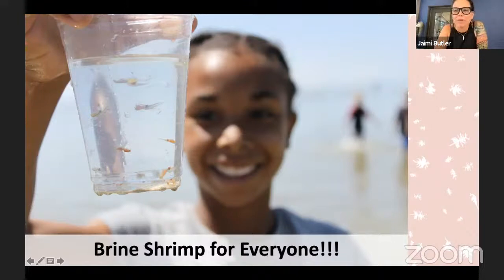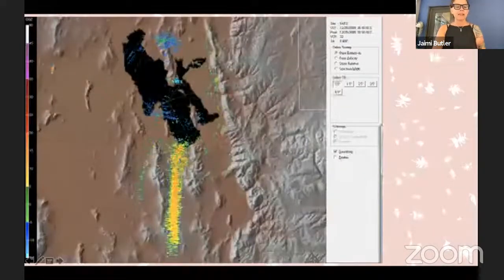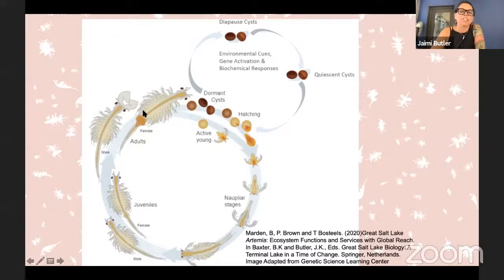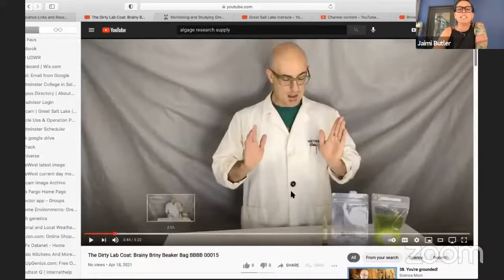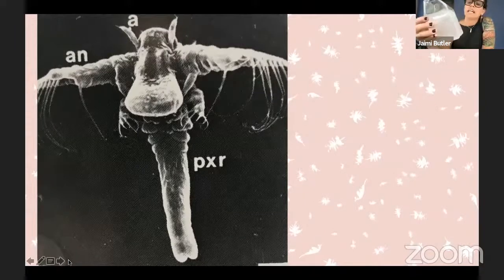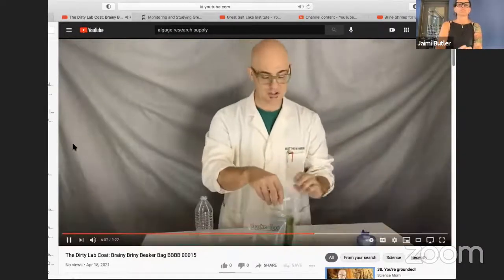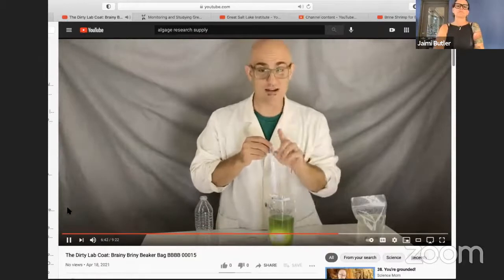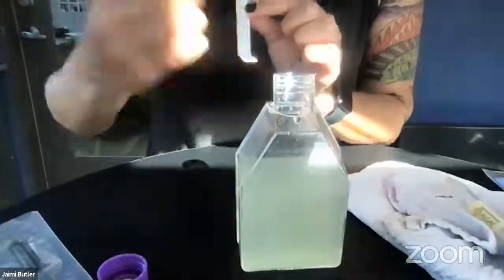Brine Shrimp for Everyone! How to start your own Brainy Briny Kits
Brine shrimp are one of Great Salt Lake's charismatic microfauna and a keystone species that fuels millions of birds along with a sustainable industry in Utah. And it is right in our backyard! Come learn about brine shrimp and get a kit to raise them in your office, classroom or house. Bonus: this will help GSLI test these kits for classroom and home scientists to learn from beginning in the fall of 2021!